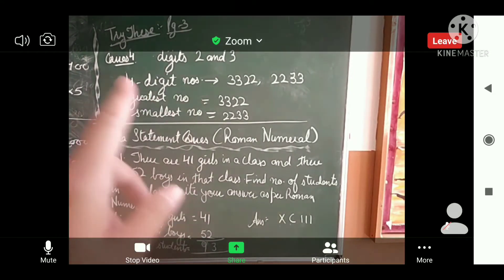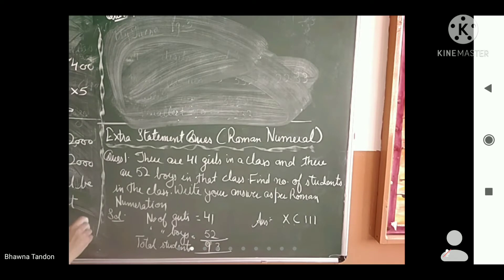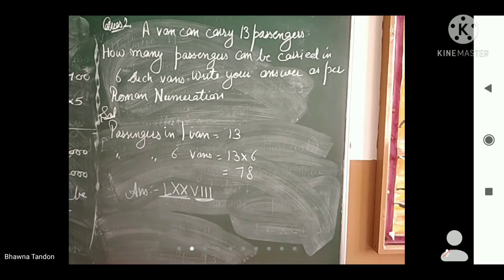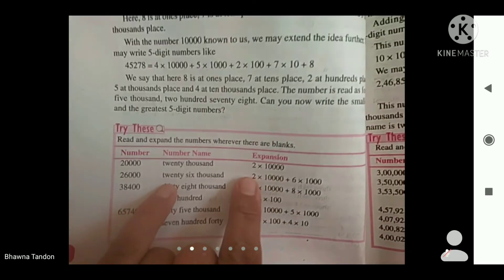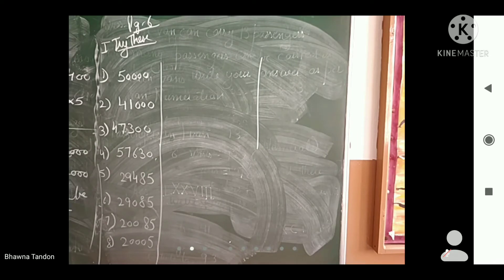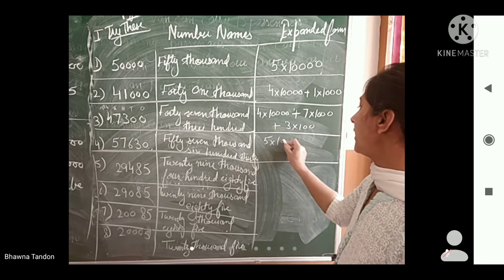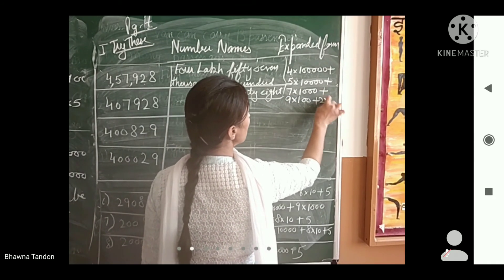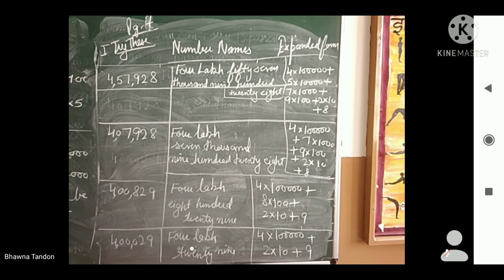Try these of page 3,6,7and extra statement questions